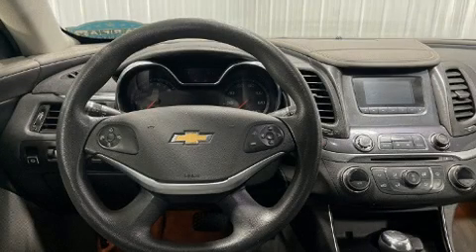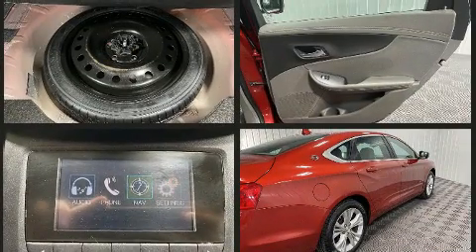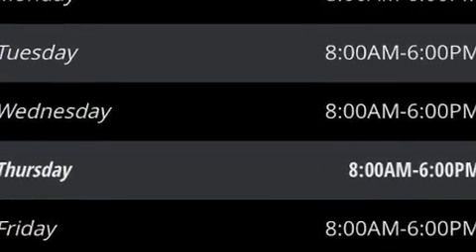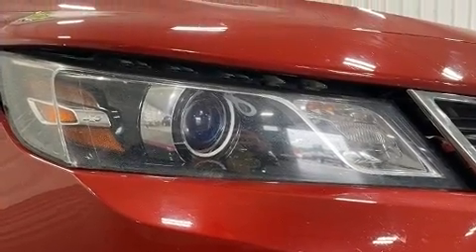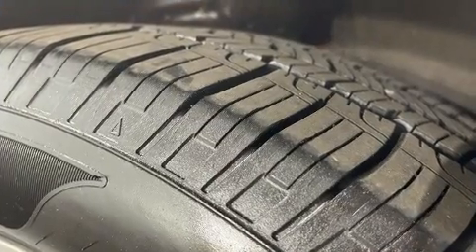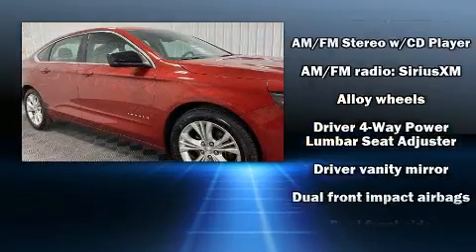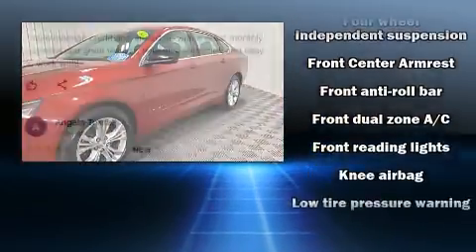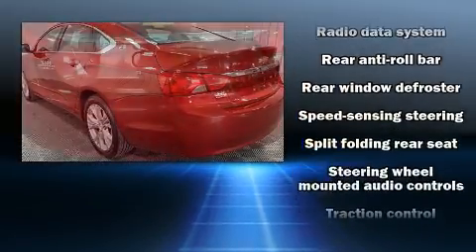2014 Chevrolet Impala LS ECO in Elkhart, IN 46514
S&H Motor Sales
51466 State Road 19
in Elkhart, IN 46514

You can expect a lot from the 2014 Chevrolet Impala. This 4 door, 5 passenger sedan provides exceptional value! It features an automatic transmission, front-wheel drive, and a 2.4 liter 4 cylinder engine. Top features include a split folding rear seat, variably intermittent wipers, air conditioning, fully automatic headlights, telescoping steering wheel, remote keyless entry, cruise control, and 1-touch window functionality. Premium sound drives 6 speakers, providing you and your passengers a sensational audio experience. Chevrolet ensures the safety and security of its passengers with equipment such as: dual front impact airbags with occupant sensing airbag, head curtain airbags, traction control, brake assist, a panic alarm, onStar, and 4 wheel disc brakes with ABS. Electronic stability control stands out as a technologically savvy innovation, keeping you better connected to the road. It also arrives with a Carfax history report, providing you peace of mind with detailed information. Our sales staff will help you find the vehicle that you've been searching for. We'd be happy to answer any questions that you may have. Please don't hesitate to give us a call.